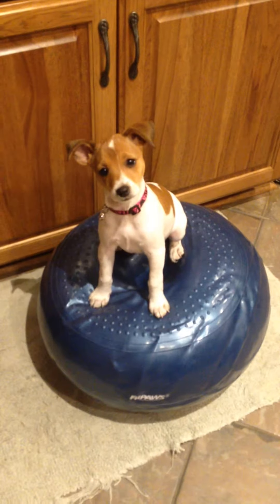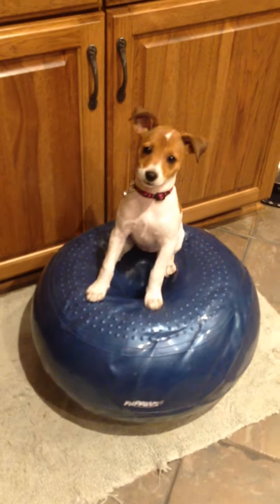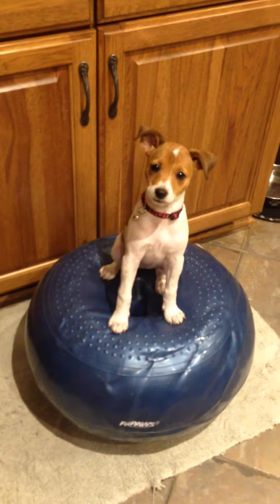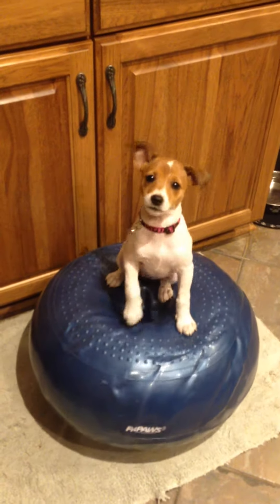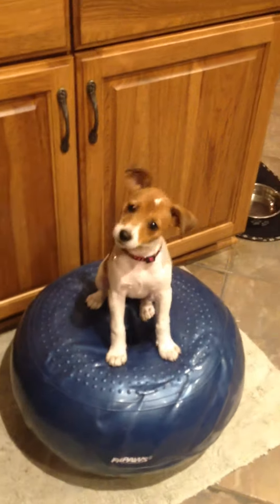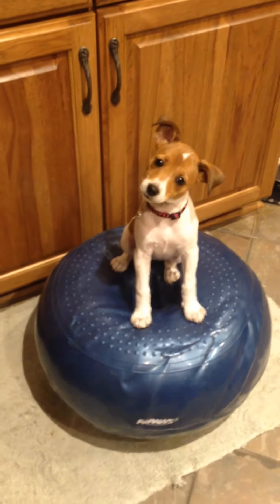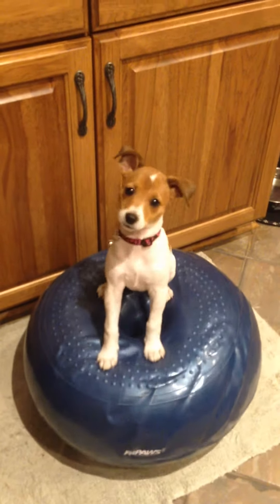Madge as puppy Core Training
Madge very young doing Core Strength training